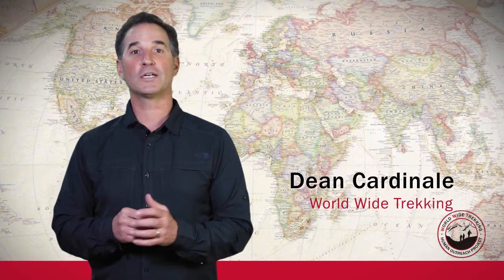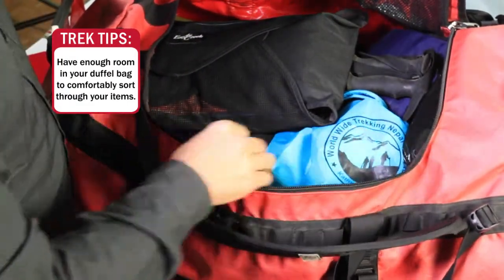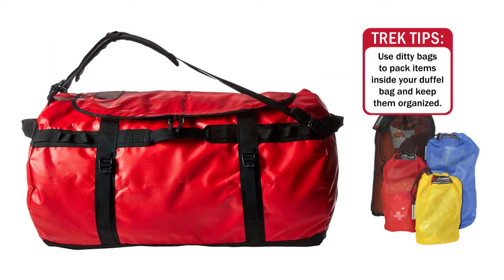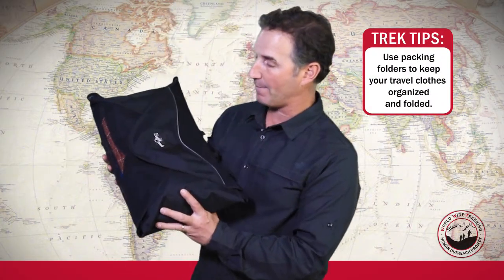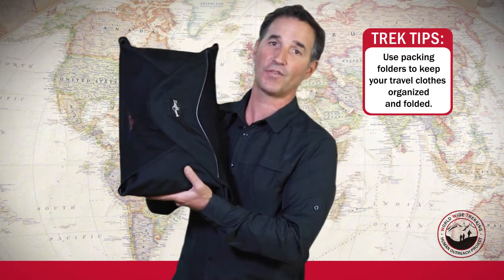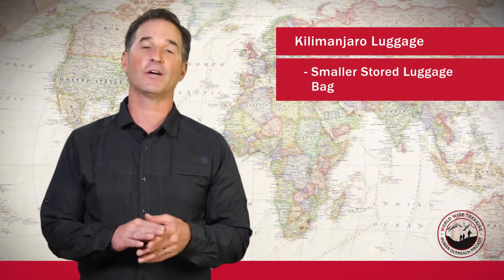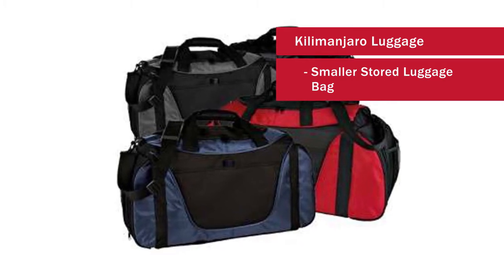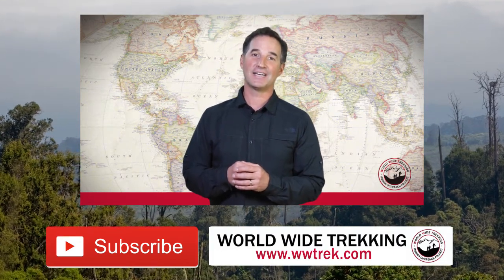Kilimanjaro Packing: What Luggage to Pack for Kilimanjaro? (Part 1/9) | Trek Tips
➤ Step one in the gear selection process is luggage.  Before you get gear for Kilimanjaro, you’ve got to pack up and fly to Tanzania.  Watch this video to learn about luggage requirements from the experts who travel to Tanzania regularly and professionally!

You’re going to need a travel bag, a duffel bag, and a daypack.  World Wide Trekking recommends that your duffel bag be large or extra-large size (95-132 liters).  This bag will be carried by porters as we climb Kilimanjaro.  Inside your duffel bag will be ditty bags (smaller bags inside the duffel to help with organization).  Inside your duffel bag will be ditty bags (smaller bags inside the duffel to help with organization).  Your daypack should be 20-30 liters and will carry all the items that you need day-to-day as we move between camps.  Watch to hear more about the details of all these luggage items you’ll need to climb Kilimanjaro!